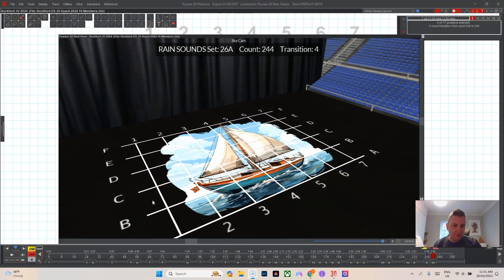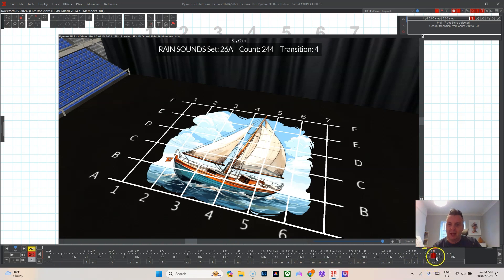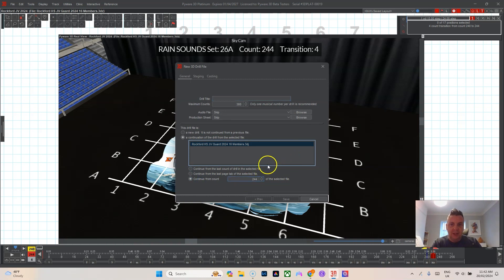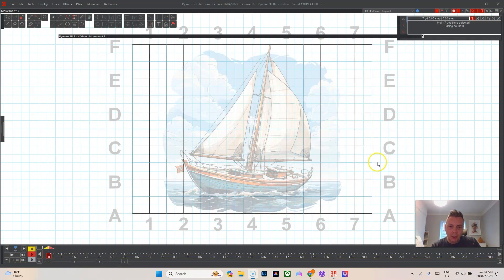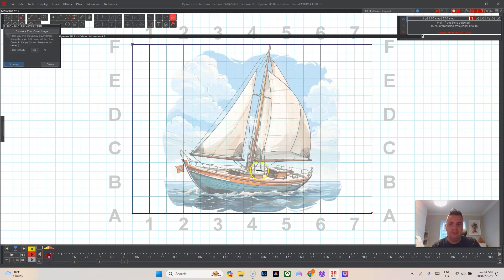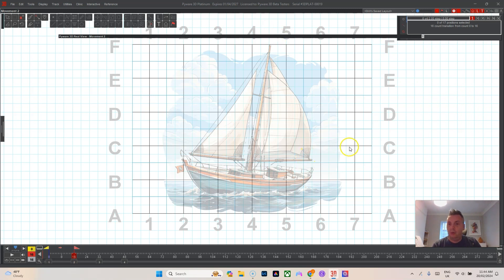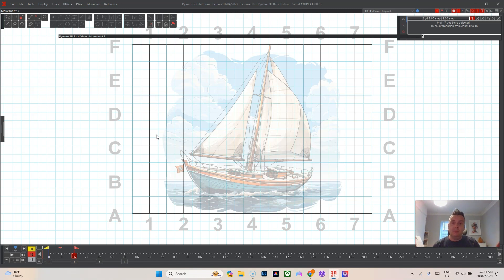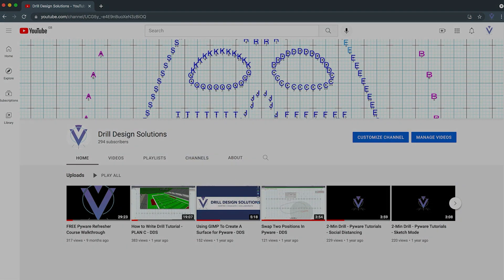2 Min Drill - Floor Cover Mystery Solved !!!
In this Pyware Tutorial I show you how to get your floor cover back when adding on to a previously created drill.